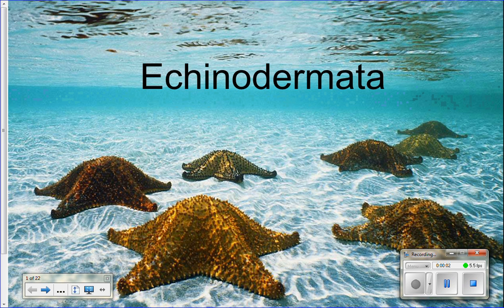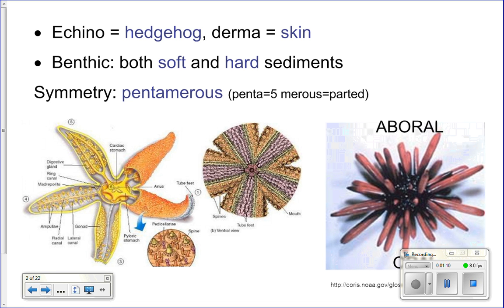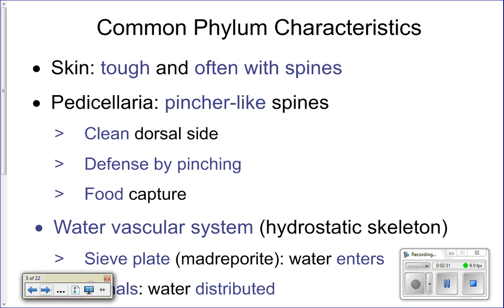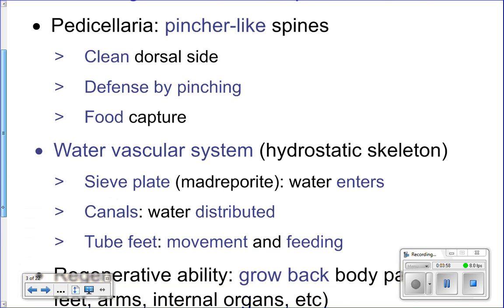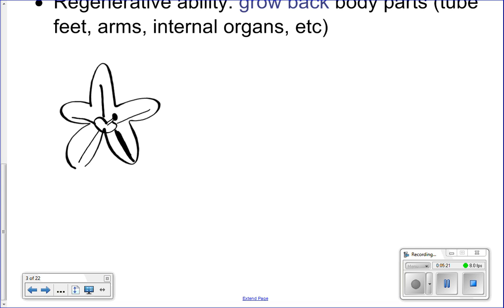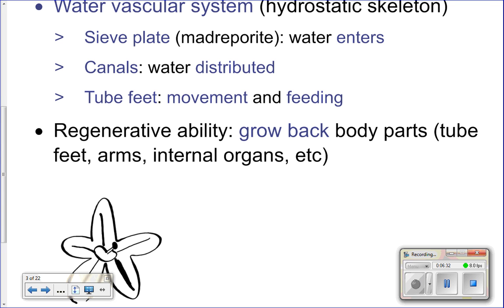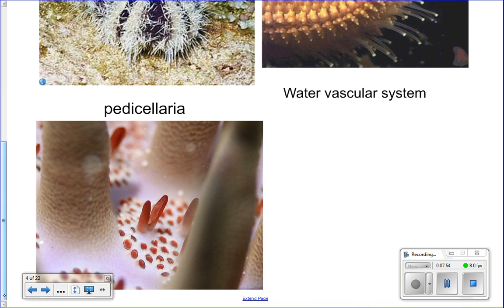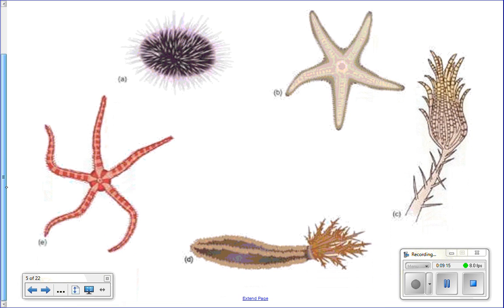Cycle 12 Lecture 1